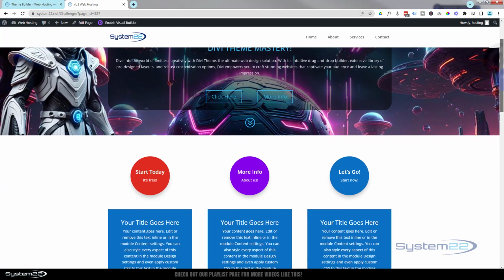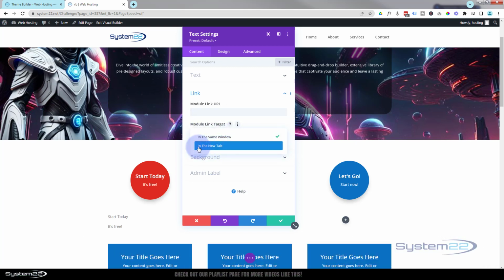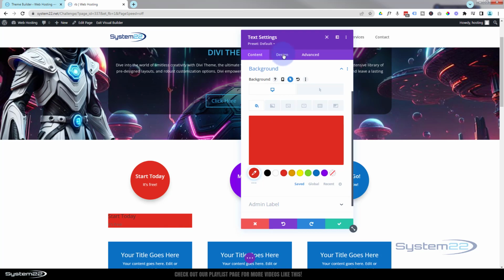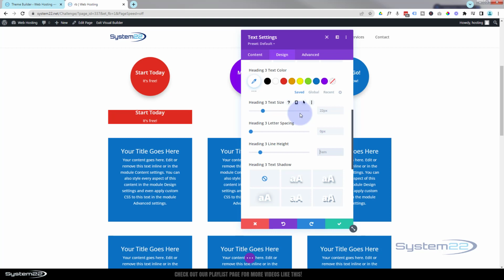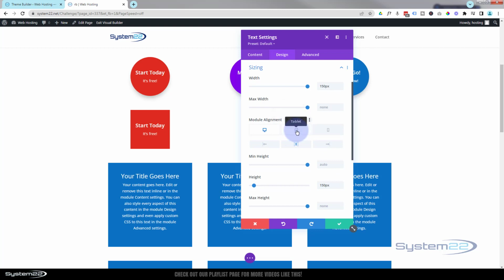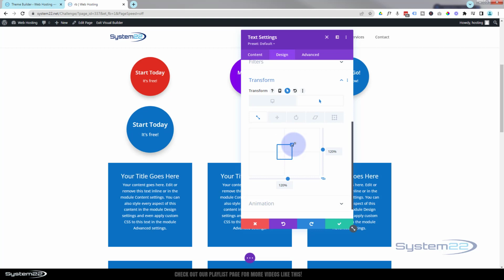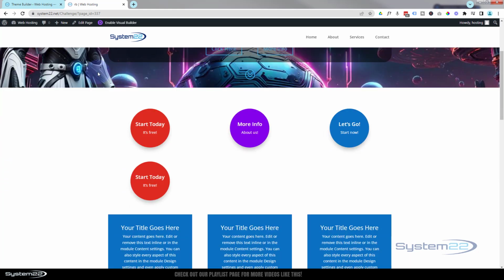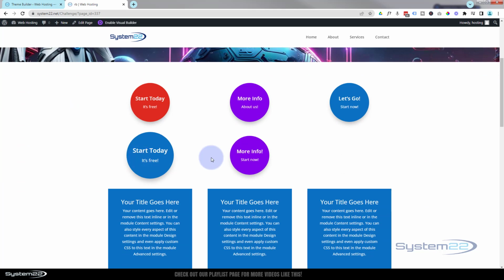Divi Theme Create Round Buttons with Animation on Hover Effect (No coding)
In this exciting tutorial, we'll dive into the world of Divi Theme customization as we explore how to create round buttons with captivating hover animations, all without the need for coding! With the power of the Divi Text Module at our fingertips, we'll unleash our creativity and enhance user engagement by adding dynamic hover effects to our buttons. Whether you're a seasoned Divi user or just getting started, you'll find this tutorial easy to follow, empowering you to elevate the design of your website with stunning round buttons that leave a lasting impression.

Join us on this journey as we harness the full potential of the Divi Theme's capabilities, transforming simple text modules into eye-catching round buttons with animated hover effects. With step-by-step guidance and no coding required, you'll learn how to customize your buttons to suit your website's style and enhance user interaction. Get ready to captivate your audience and take your Divi website to the next level with round buttons that shine with creativity and charm!

v=ZAO2MH0dQtk&list=PLqabIl8dx2wo8rcs-fkk5tnBDyHthjiLw

v=rNhjGUsnC3E&list=PLqabIl8dx2wq6ySkW_gPjiPrufojD4la9